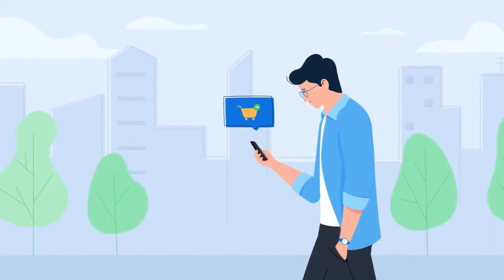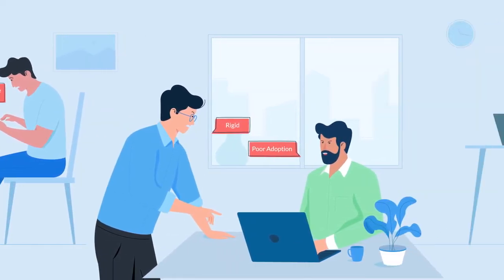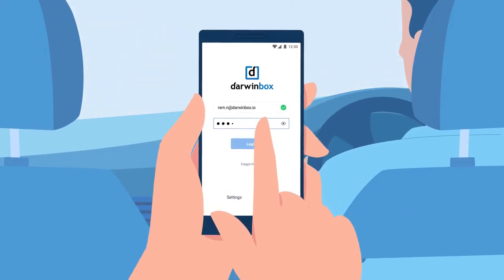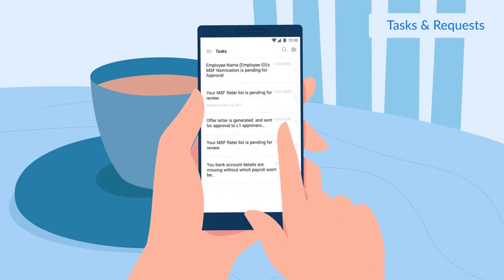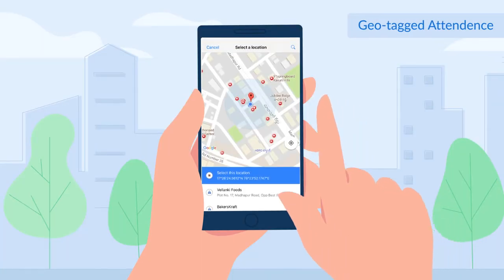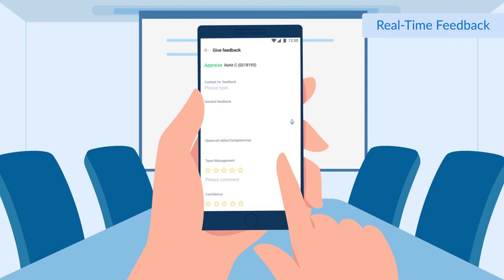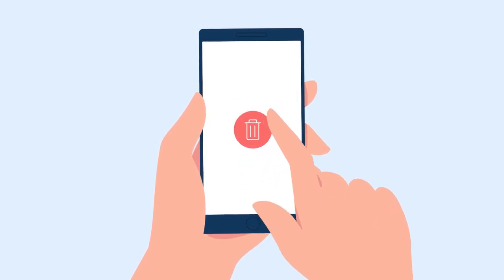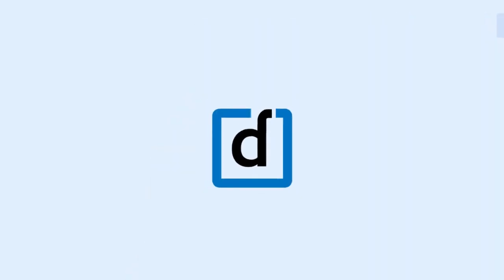Darwinbox 2D Animation Explainer Video